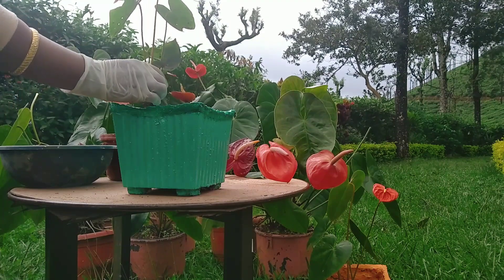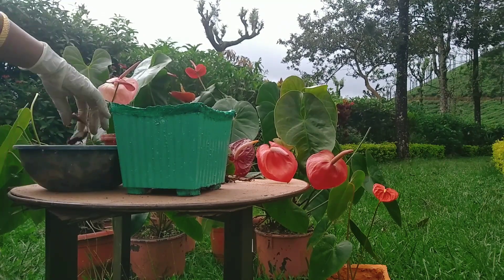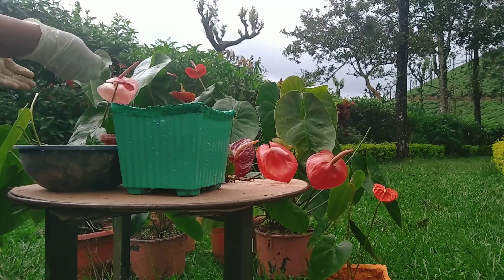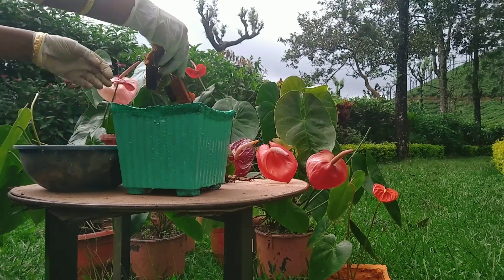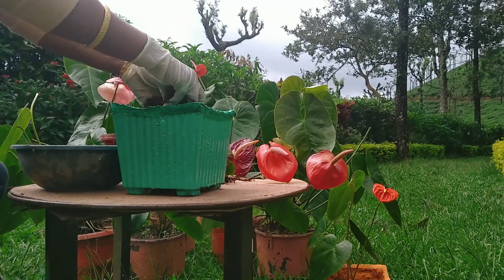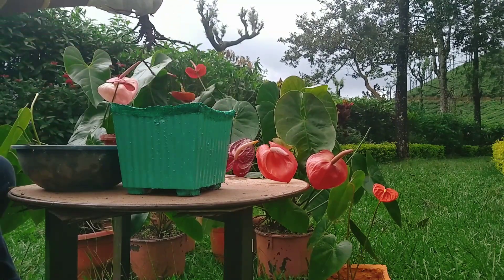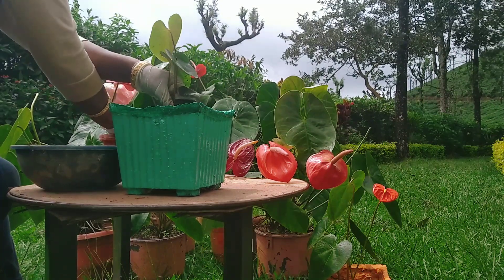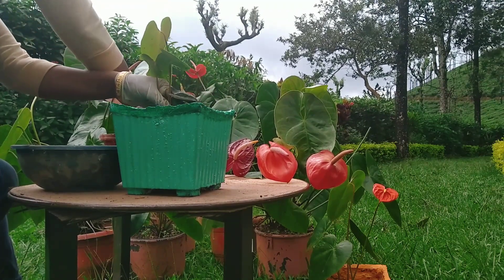How I care and plant my anthurium plant-plant care video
In this video we will show you how we care and plant our anthurium plant
And plant care tips
Our Anthurium garden ❤️
Hope all will like our video
Hope this video will be useful to you
More videos are to be uploaded in forecoming days.
Please do follow our Instagram to see beautiful pictures of our plants you all 💜